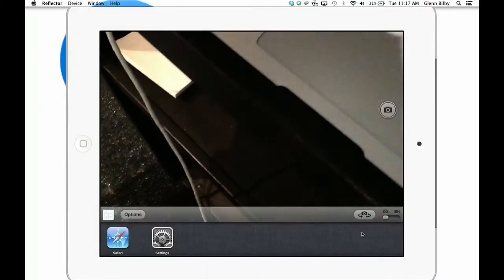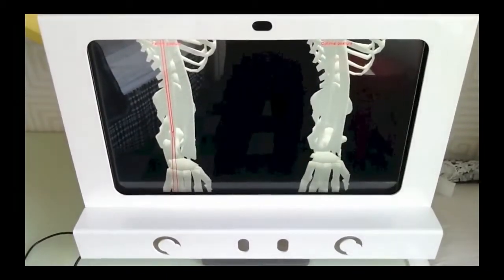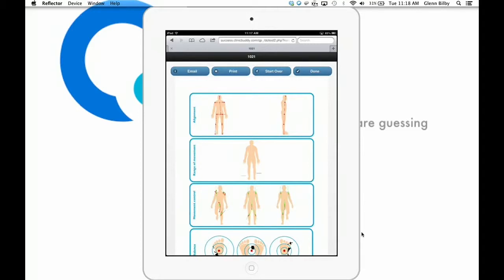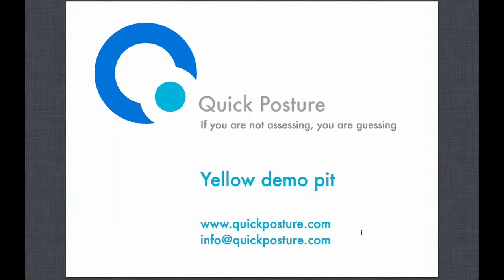Quick Posture - LAUNCH Festival 2013 Presentation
Quick Posture - Accurate and inexpensive assessment of postural alignment, movement patterns and balance.
Presenters: Glen Bilby and Jesper Brännmark
Competition: 1.0 (brand-new company)
LAUNCH day: Tuesday, March 5, 2013 (morning)

The annual LAUNCH Festival is the best place to launch your company, raise money and learn about building great startups. Our 6th event, including the first LAUNCH Hackathon, took place March 2-6, 2013 at the San Francisco Design Center Concourse and attracted over 6,000 people: VCs, angels, developers, designers and entrepreneurs.

Fifty startups launched or launched new products, our crowdfunding app allowed both accredited and non-accredited investors to put 'launch dollars' into each company, and LAUNCH Hackathon winner WizzyWig received over $100k in investment plus a guaranteed spot on next year's LAUNCH Festival stage. Boxbee won Best Overall 1.0, Synata Best Enterprise 1.0, Zillabyte Best Enterprise 2.0 and Jawfish Games Best Consumer 2.0. LAUNCH Festival alumni include Mint (sold to Intuit for $170M), Yammer (sold to Microsoft for $1.2B) and Dropbox (raised $257M).

The LAUNCH Festival is produced by LAUNCH Media, which serial entrepreneur and journalist Jason Calacanis founded in 2010.